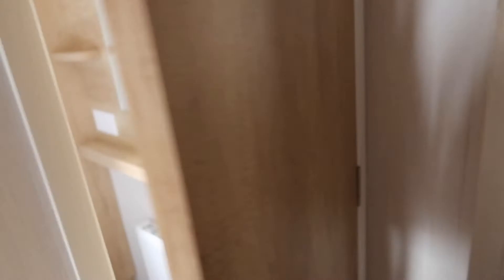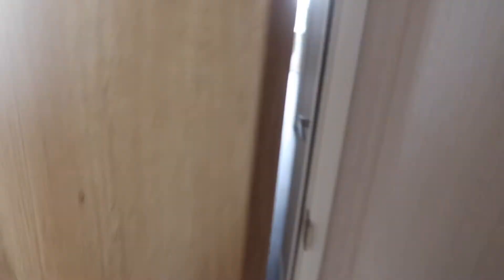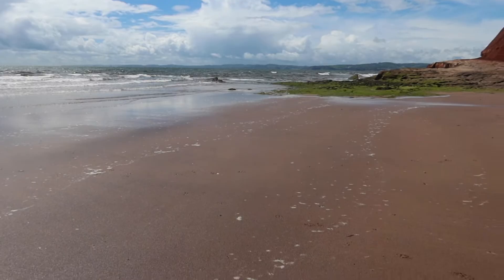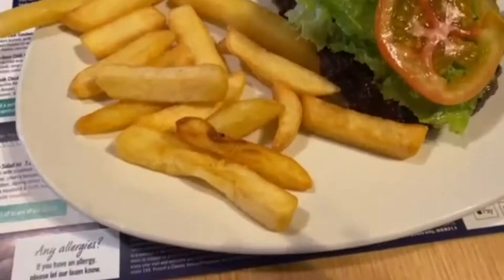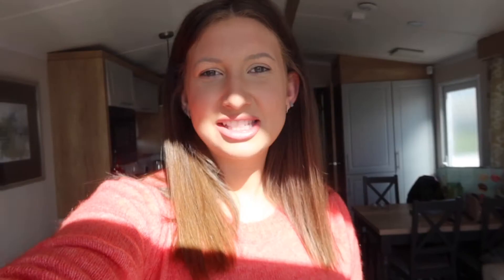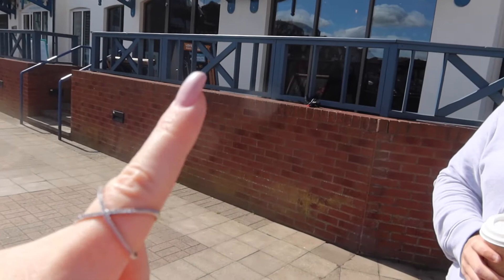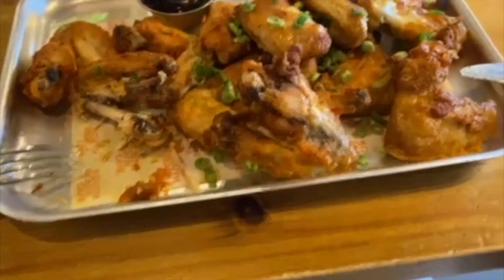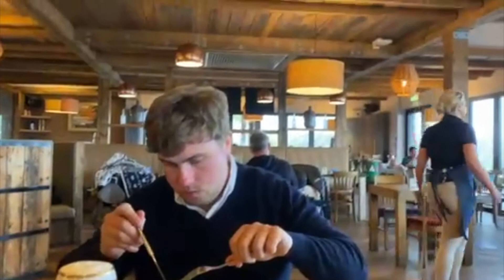I'M ENGAGED!! OUR DEVON STAYCATION VLOG 2021 | KATIE FRANCIS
HI GUYS !!!

I REALLY HOPE YOU ENJOYED WATCHING OUR DEVON STAYCATION AND MY ENGAGEMENT VLOG!

IF YOU HAENT SEEN OUR ANNOUNCEMENT VIDEO YET MAKE SURE TO CHECK THAT OUT!!

SEE YOU SUNDAY AT 5PM!

KATIE